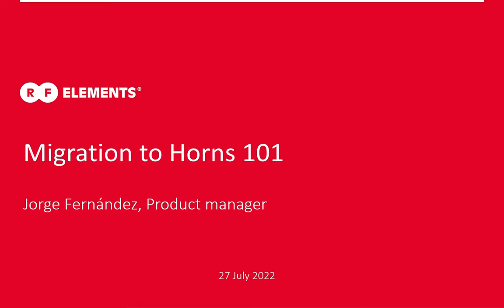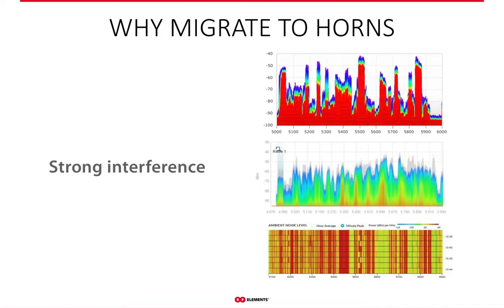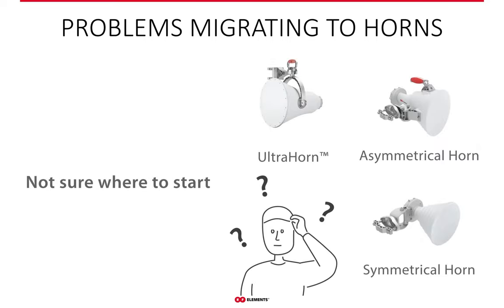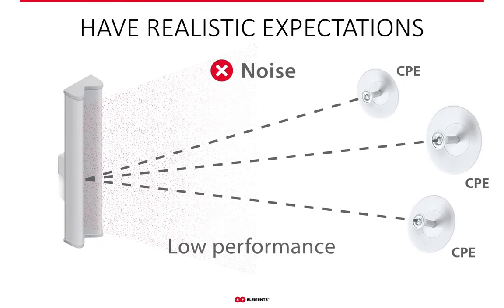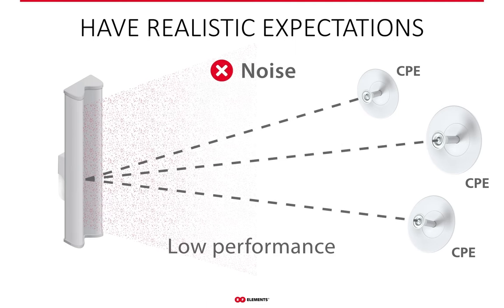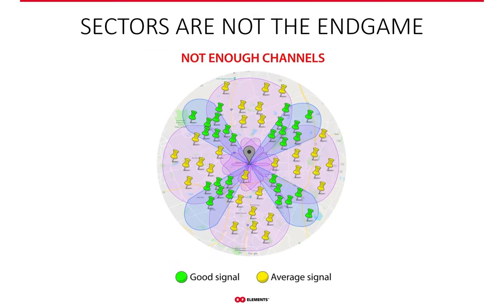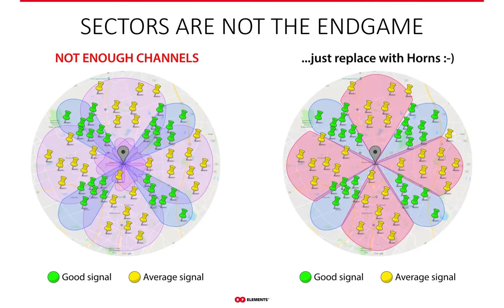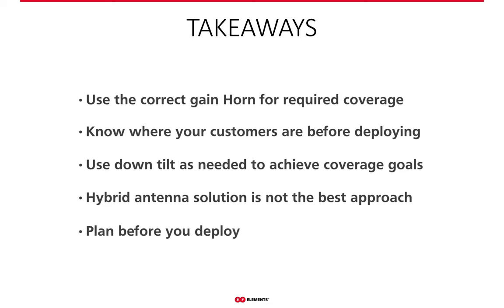Webinar Migration to Horns with IT Warehouse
Interference, Unstable Throughput, Jumping modulation rates, Latency issues... these are the symptoms of 5 GHz network suffering because of wrong antenna technology. In this webinar recording you'll learn about:

* WHY migrate to Horns
The RF noise is the biggest problem of unlicensed 5 GHz networks. The cause of this problem are the side lobes of antennas WISPs use to provide sector but also point to point coverage. The side lobes receive and transmit signals from and to unwanted directions respectively, which makes these signals noise. The side lobes are an inherent property of traditional Patch arrays as well as parabolic dishes due to the physics of these antennas. They can be suppressed to a degree, but the price of such antennas is way beyond what WISPs would be willing to pay for an antenna making vast majority of these measures impractical.

* CHALLENGES of the migration
If you stumbled upon horn antennas recently, you might find yourself being somewhat lost on how to go about trying them. Maybe you have no clue what so ever on which horn to use instead of which antenna, or maybe you already have an idea how horns work but not completely sure... either way, this webinar is for you to help you hash out all the questions you might have about trying out horns.

* AUGMENTING coverage with Horns
You don't need to swap your entire site to horns, that might just be too fast. Instead, try to switch one or two of the noisiest sectors to horns. This is where you'll see the biggest improvement and get the confidence that horns can help you improve your networks' state.

* 100% NEW TOWER build with Horns
Once you already know horns really do what we say they do, building out a new tower might be a lot easier. Using horns as sectors, you can rely on the performance you see and there is no need to constantly service the site - it just works. The more remote a site is, the more sense it makes to put horns up.

If you're looking for antennas that provide stable and reliable internet connection to your customers or improve the performance of your overloaded network, RF elements horns can help!

0:00-5:21 Introduction
2:51-21:06 Good to know beforehand
21:06-27:39 Augmenting coverage
27:39-29:10 New tower 100% horns
29:11-35:00 Takeaways